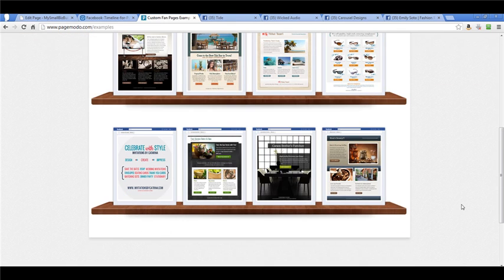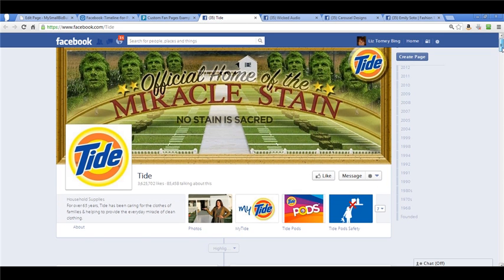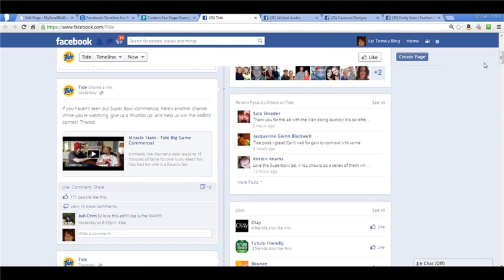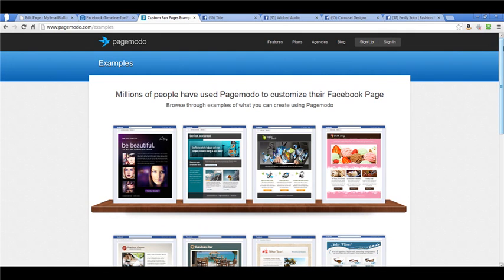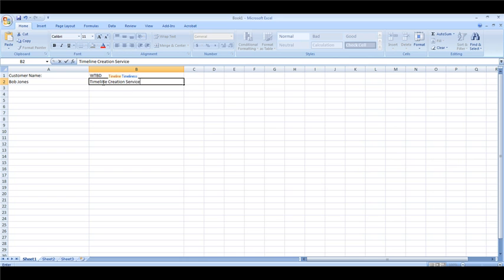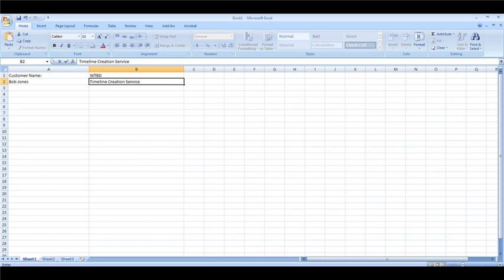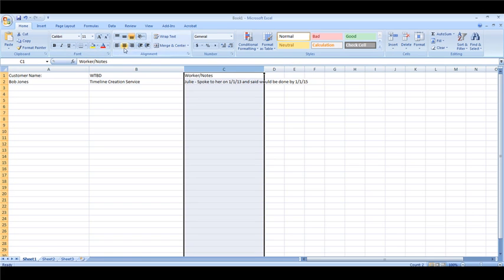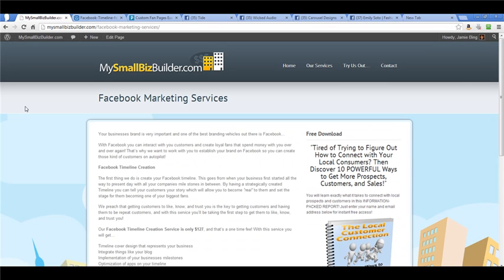Facebook Marketing Services eClass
Discover how easy it is to make money setting up Facebook Fanpages!

Facebook is one the most visited websites all over the internet and it has more than a billion users that socializing and interacting each other.

The thing is that, since many people are using Facebook, why not use this as a medium of making money online. Sounds good right?

Inside this video presentation, you are about to learn some amazing strategies on how to make a living inside Facebook's features and the likes.